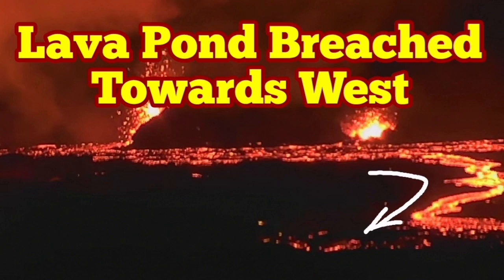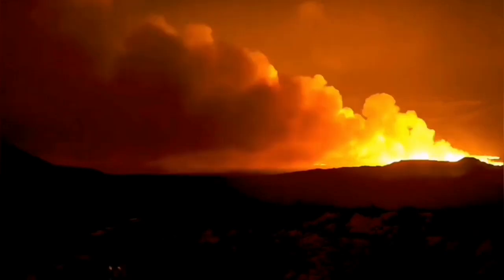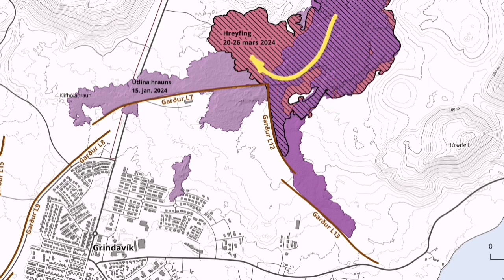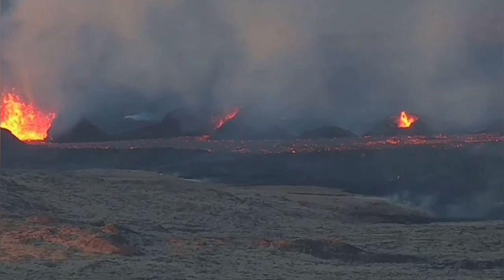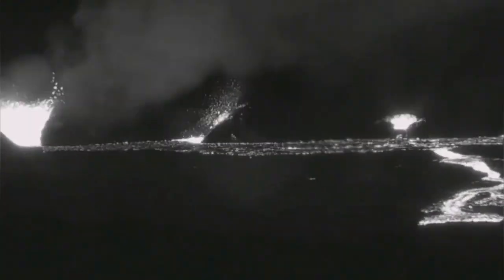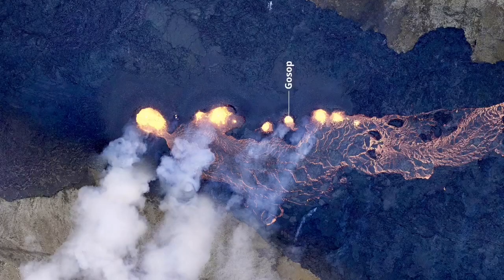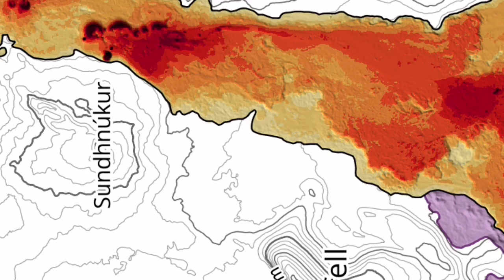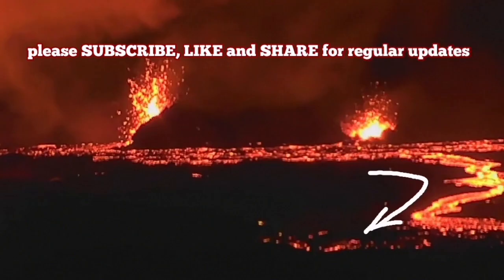Lava Breached Towards The West: Iceland Volcano Update, Svartsengi Volcanic System, Grindavík Rift